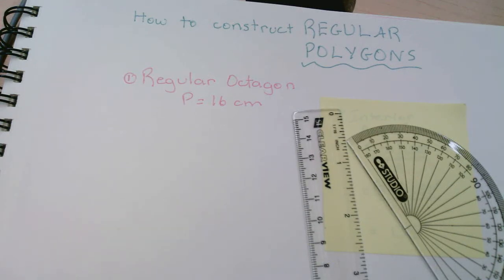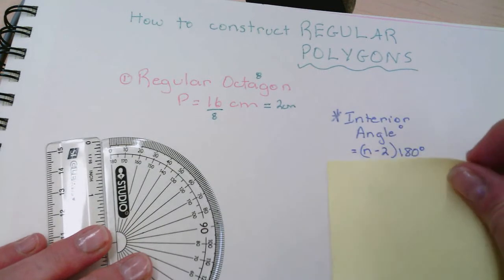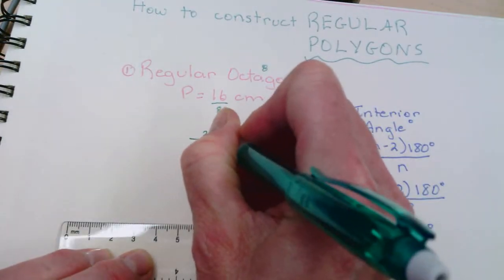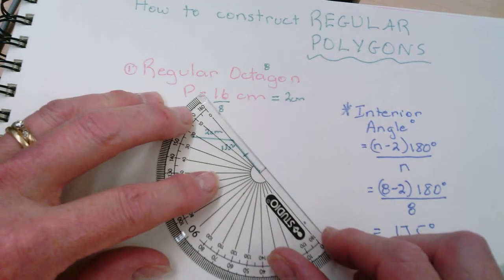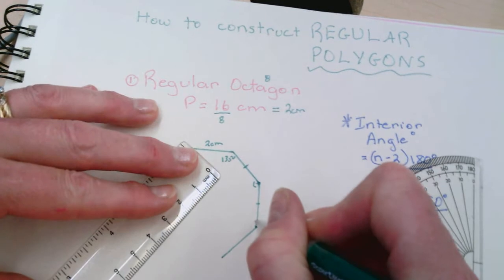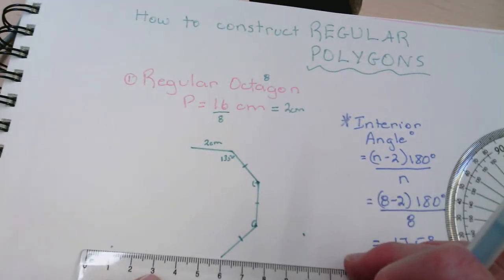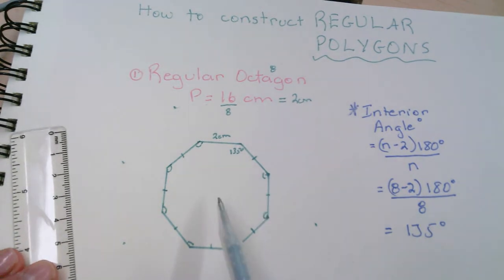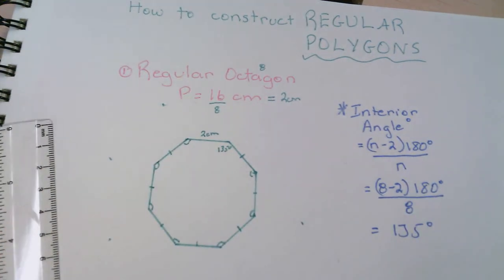Unit 2.4 Regular Polygons: How to construct a regular octagon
Step by step how to create regular polygons with a ruler and protractor.